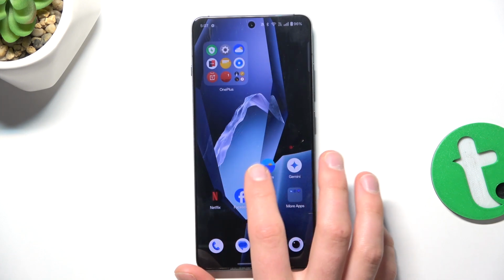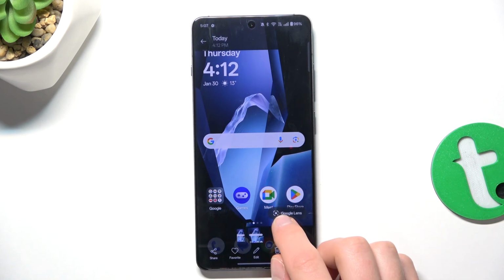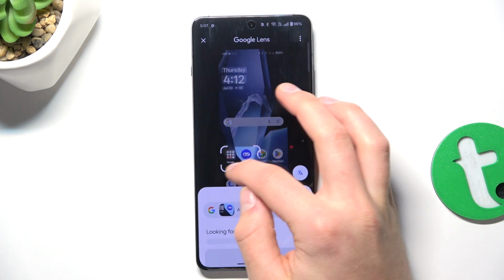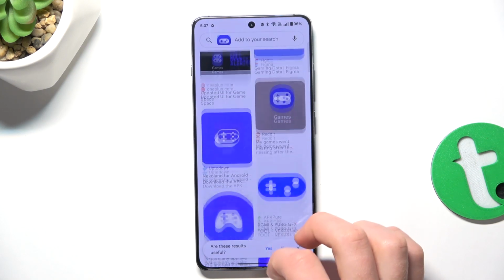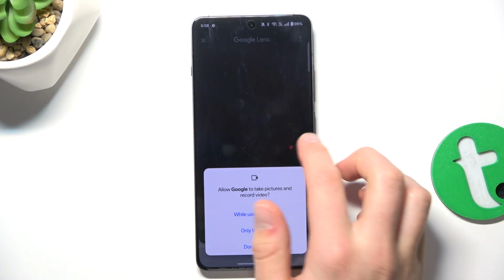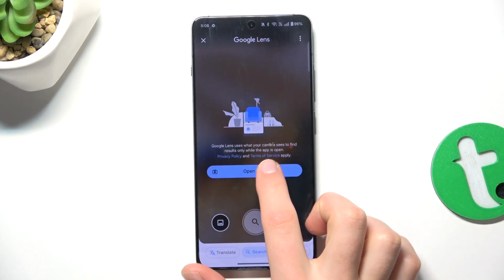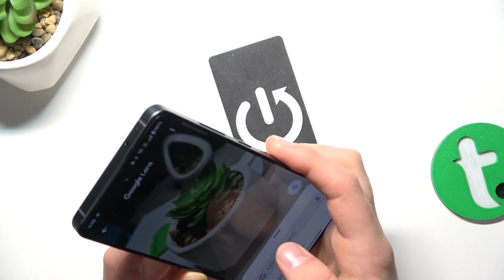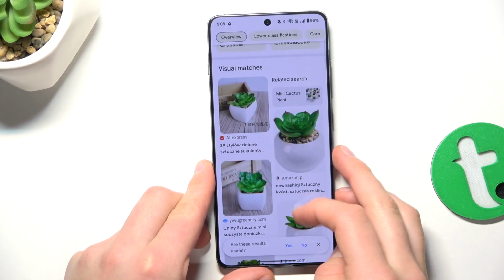How to Search with Google Lens in OnePlus 13R – Use Visual Search to Find Information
If you’re wondering how to search with Google Lens in OnePlus 13R, then here we are coming to show you! In the above tutorial, we will guide you through the steps to use Google Lens for searching objects, text, or landmarks by simply pointing your camera at them. So, let's follow all the shown steps and successfully search with Google Lens in OnePlus 13R!

How to use Google Lens on OnePlus 13R? How to search with Google Lens in OnePlus 13R? How to enable Google Lens search in OnePlus 13R?